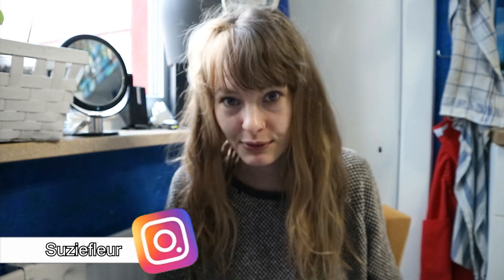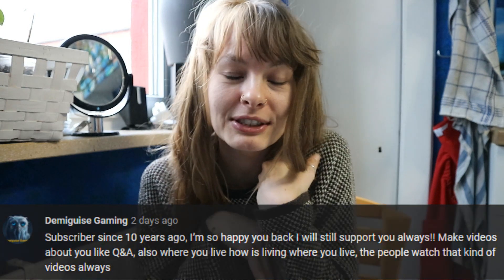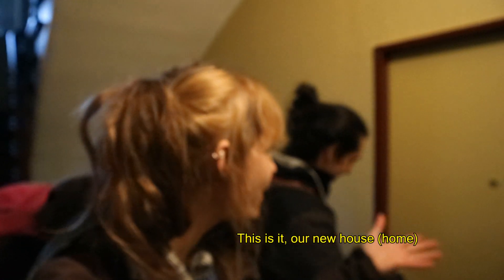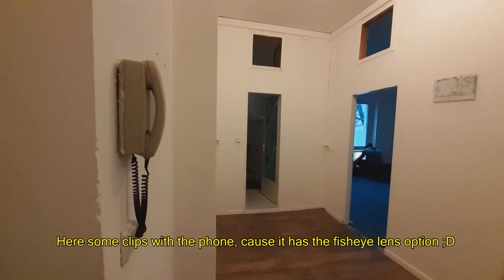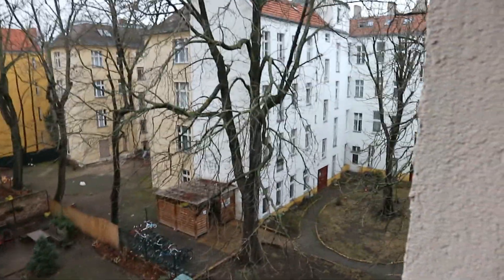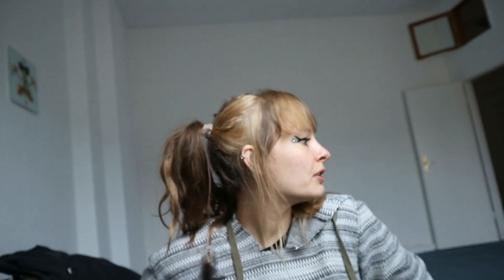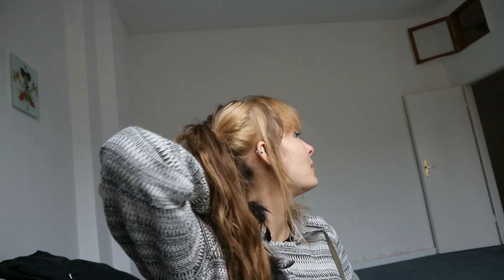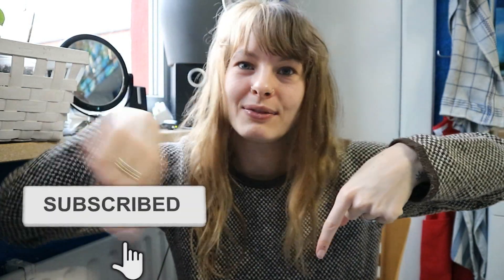Visiting our future home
I took you with me to share my first impression of our future home!
Berlin is so huge and we had to travel a while to get there, but we are so pleased and grateful we have our own place.